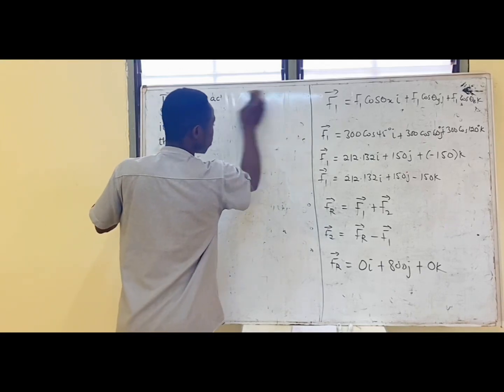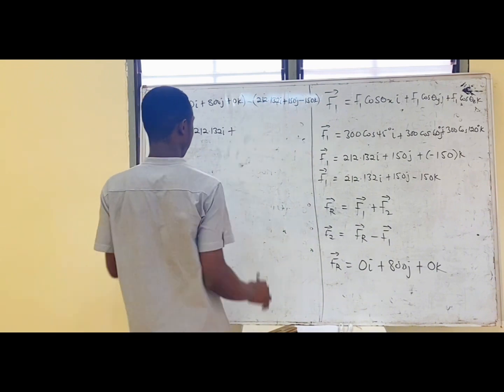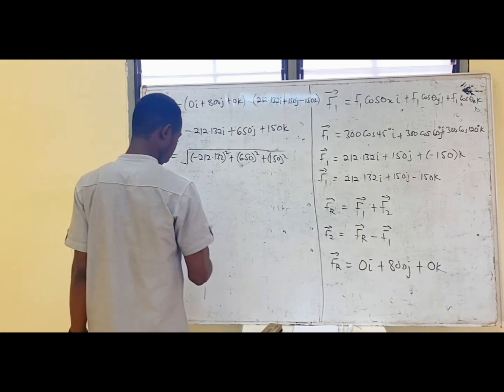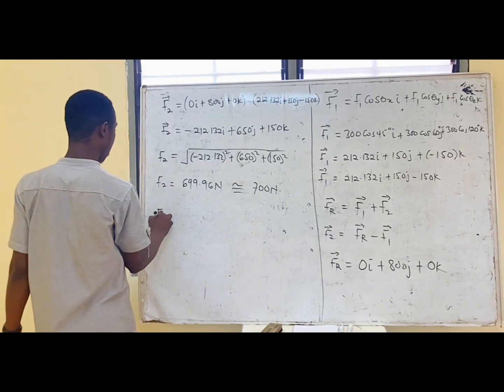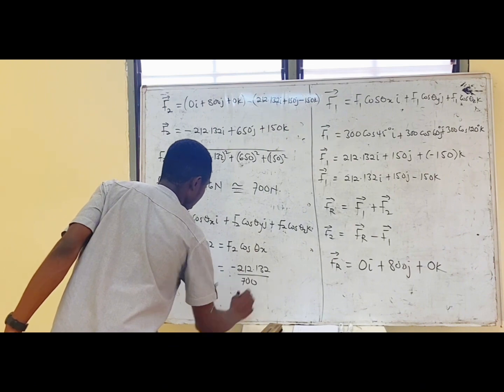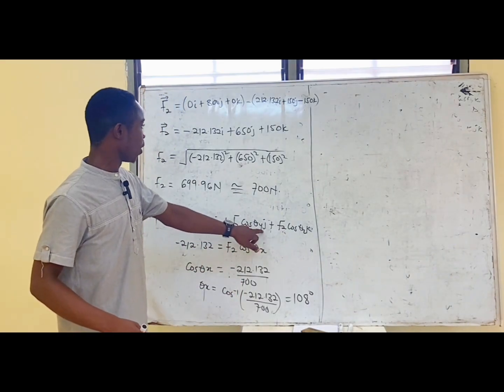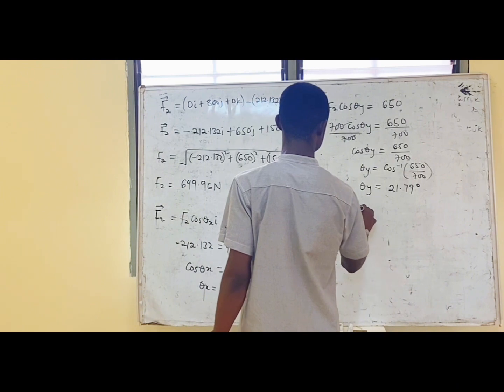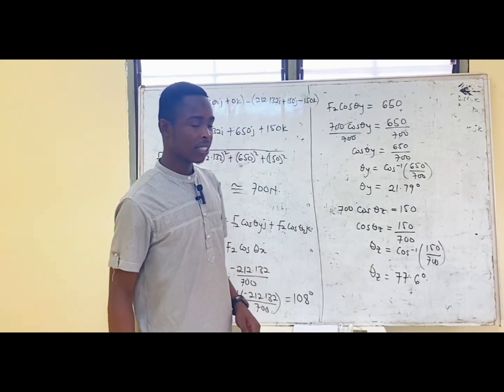RESOLVING FORCES INTO 3 COMPONENTS PART- 2